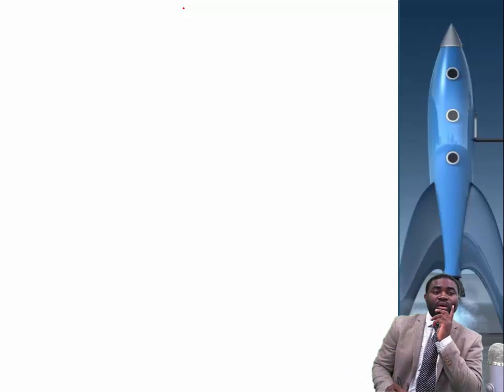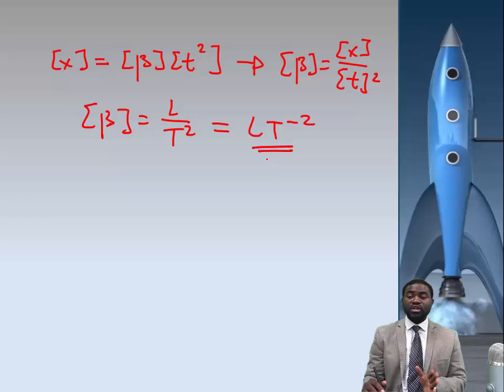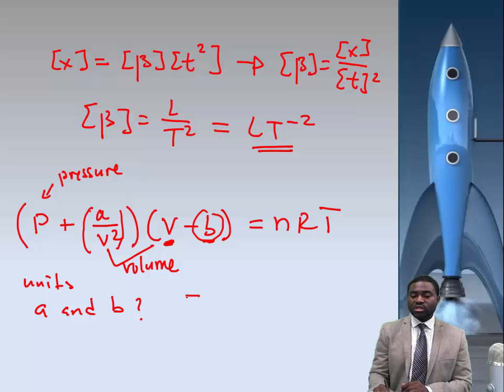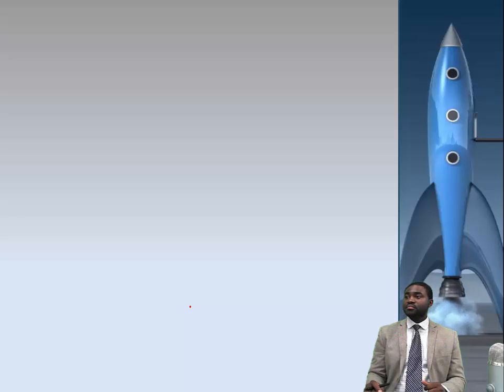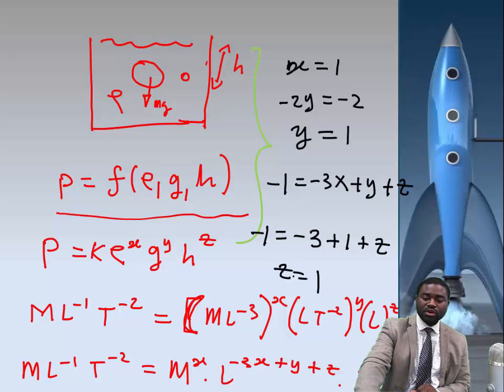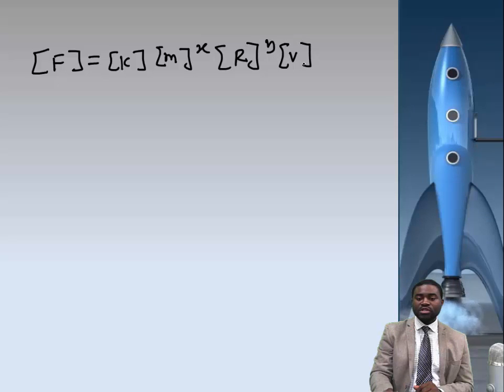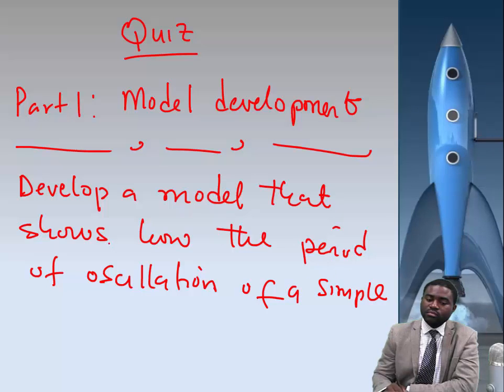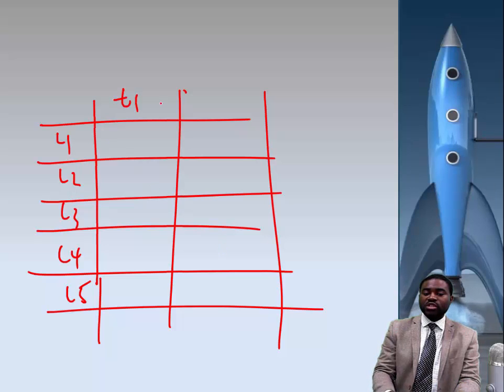AP PHYSICS REVIEW DIMENSIONS